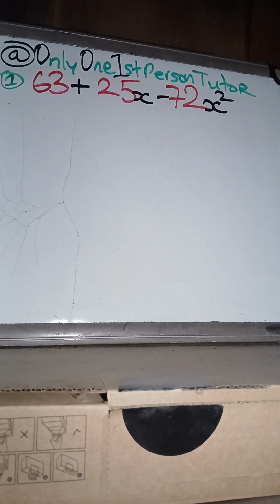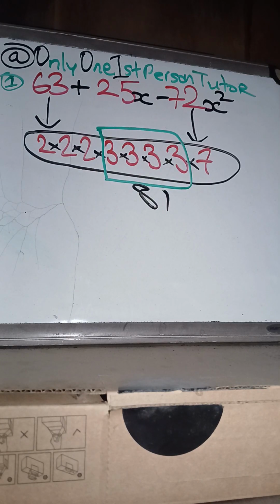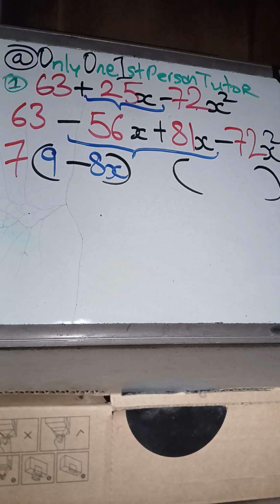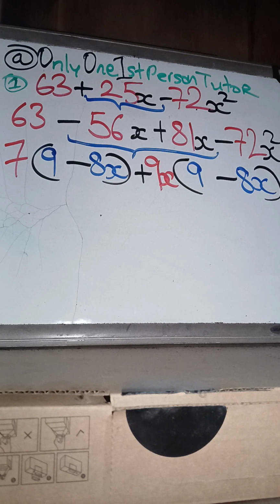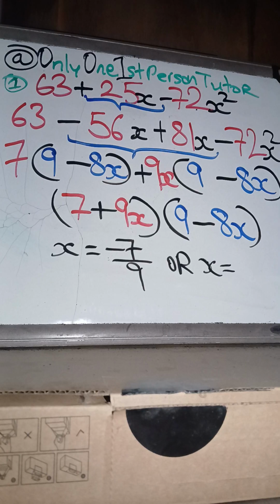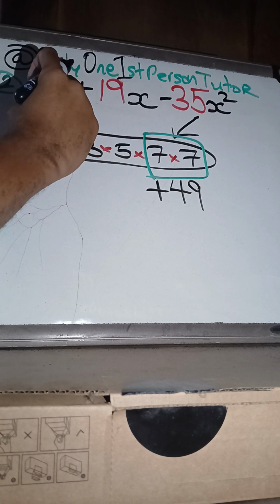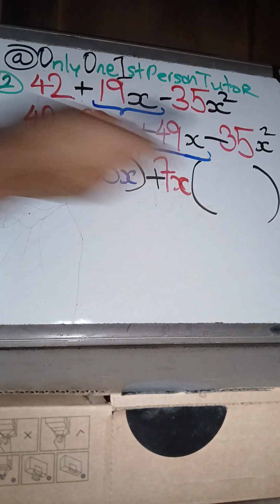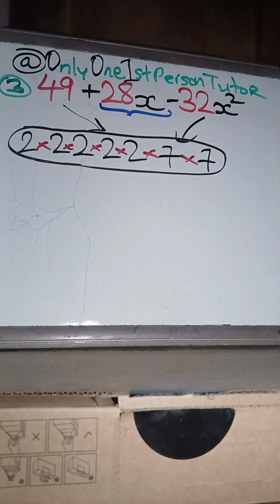✍️1st Person Tutor👨🏽‍🏫🎬 - The ACM - 😂My Board is in X-Axis Mode for a Y-Axis Video (E)